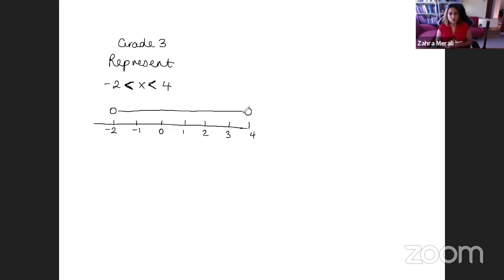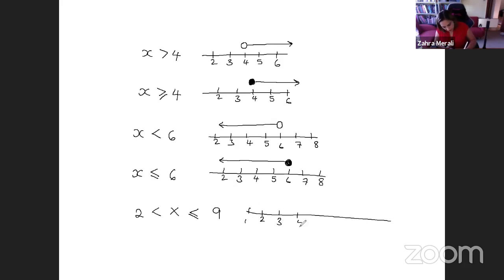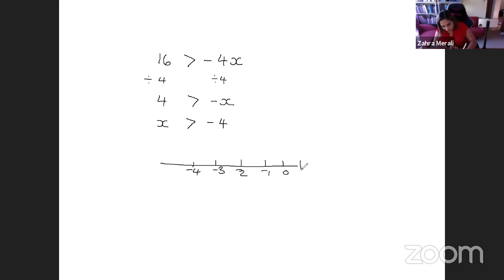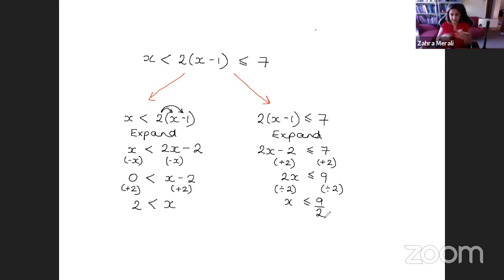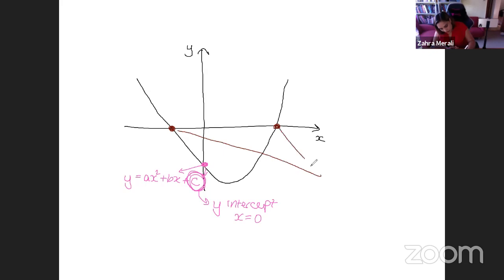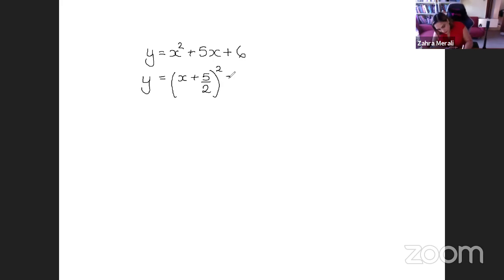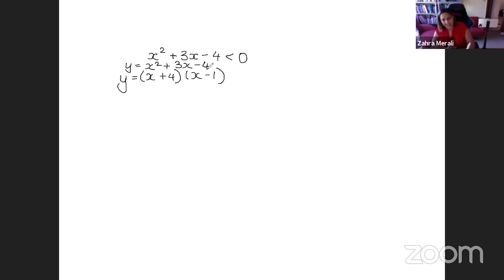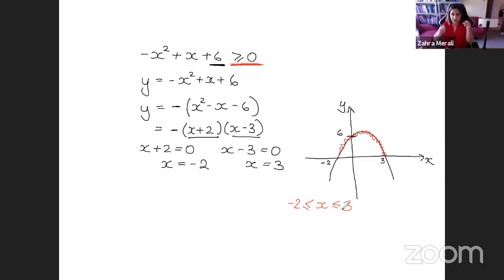GCSE Maths lesson - Equations and Inequlities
Here is everything you’ll need to know about equations and inequalities up to GCSE level!

Good luck!